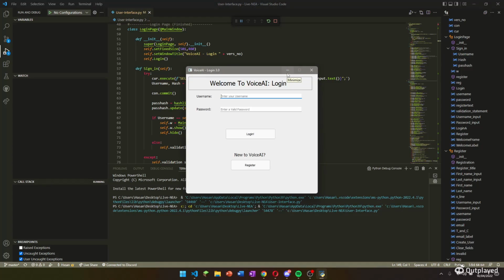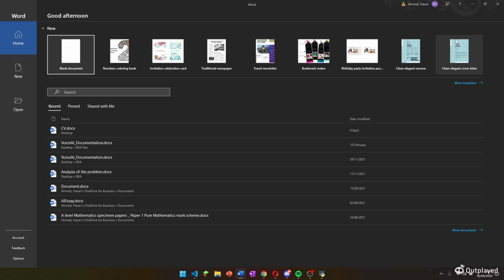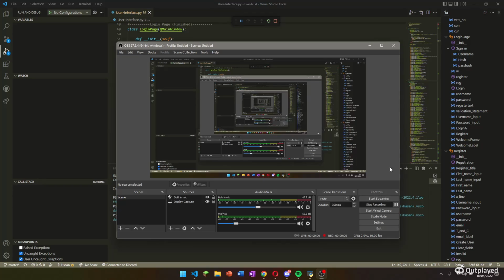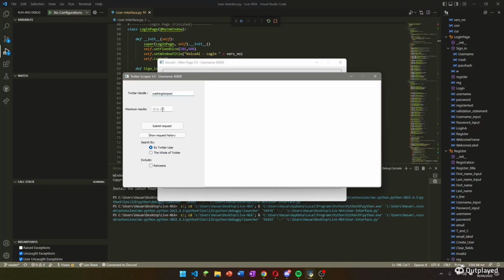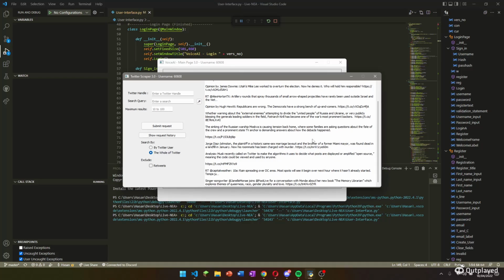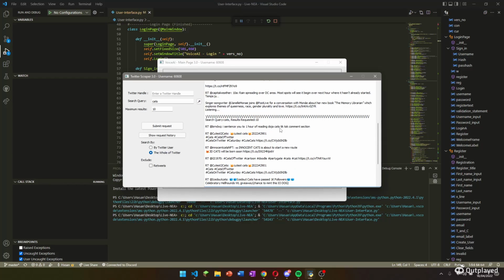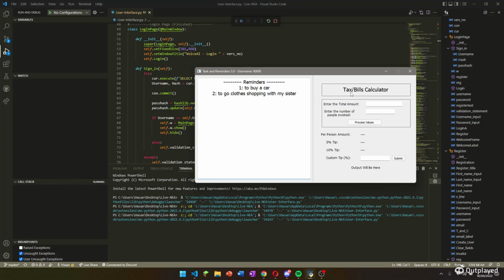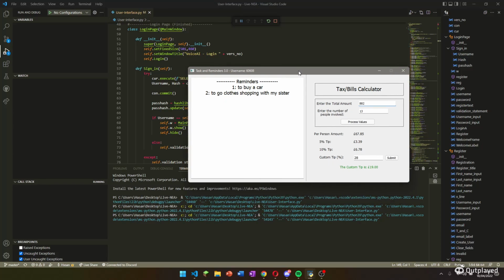Full walkthrough of VoiceAI Program - Robustness Test R01